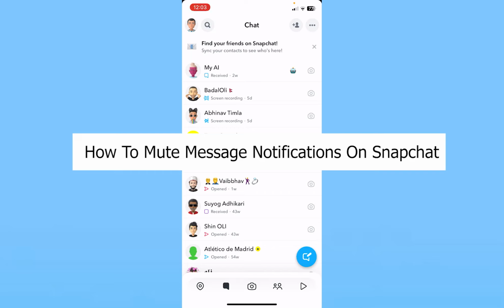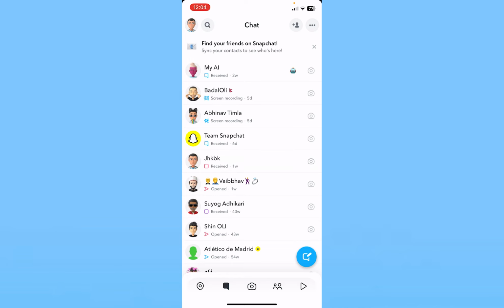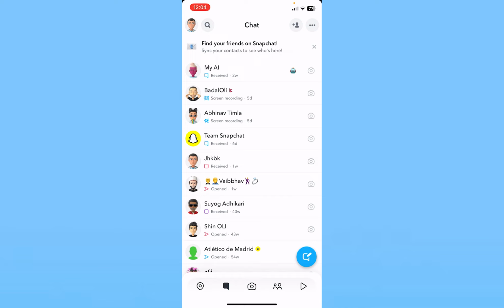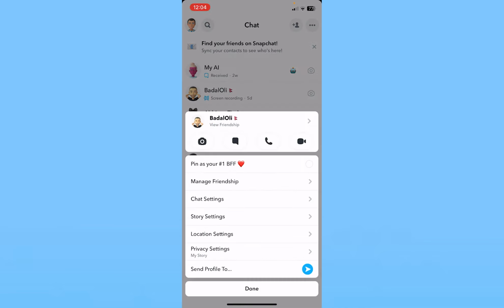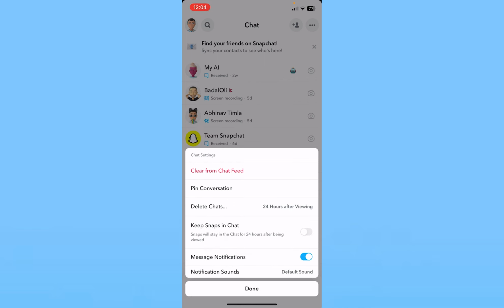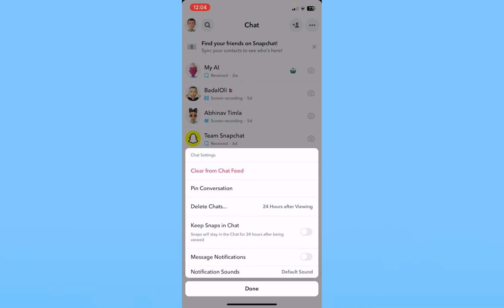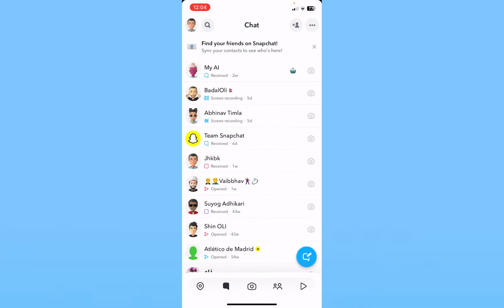How To Mute Message Notifications On Snapchat (Quick & Easy!)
Confused about how to Mute Message Notifications On Snapchat? Learn how to silence those pesky message notifications on Snapchat with our step-by-step guide! In this quick tutorial, we'll show you the easy steps to enjoy a quieter Snapchat experience. Say goodbye to constant pings and interruptions.